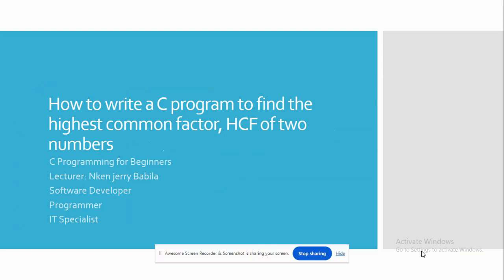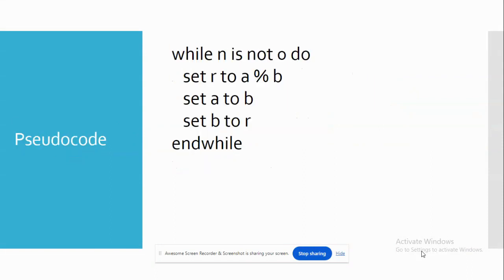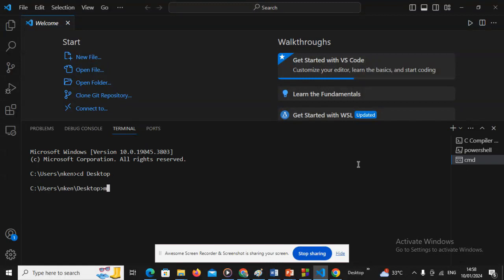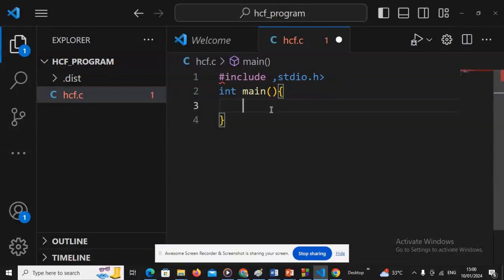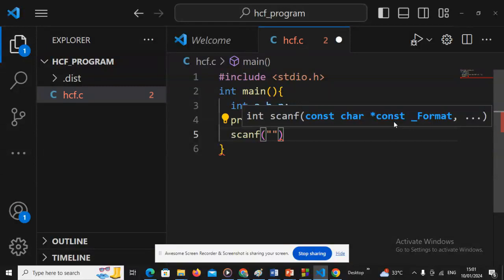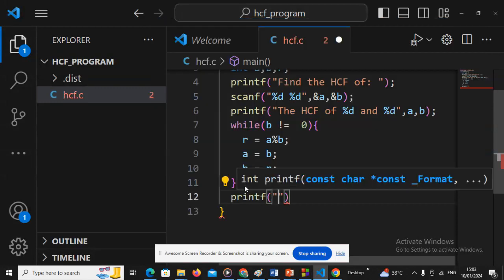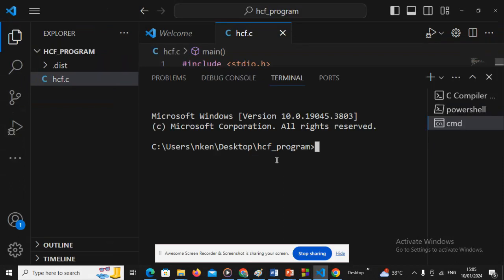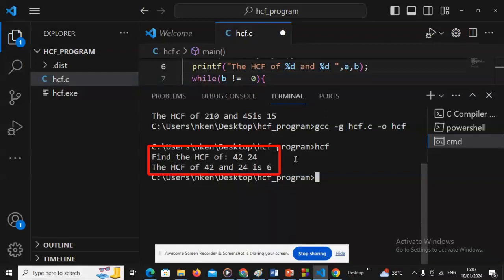How to write a C program to find the highest common factor, HCF of two numbers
In this video, you will learn how to write a C program that finds or looks for the Highest Common Factor(HCF) or Greatest Common Divisor(GCD) of two numbers. Computational examples will be shown to you, as well as the algorithm to solve the problem.